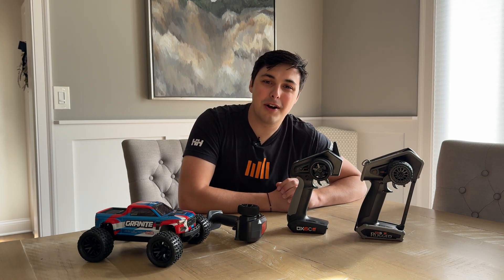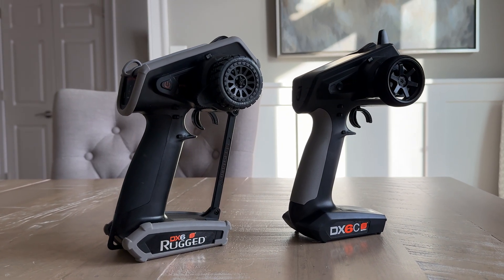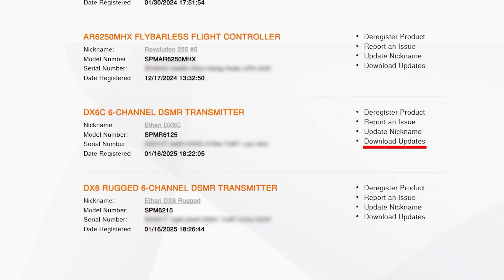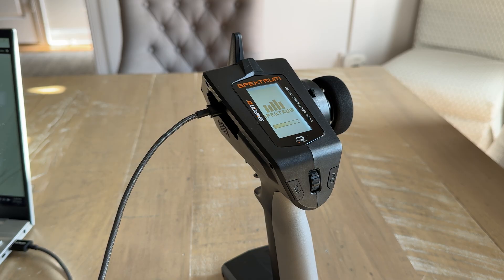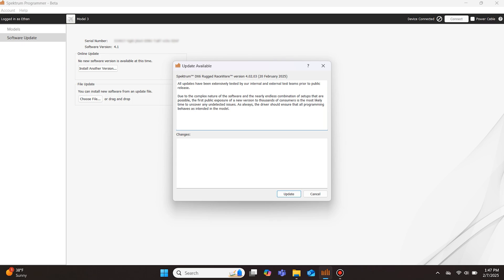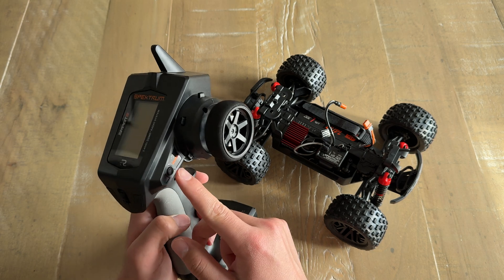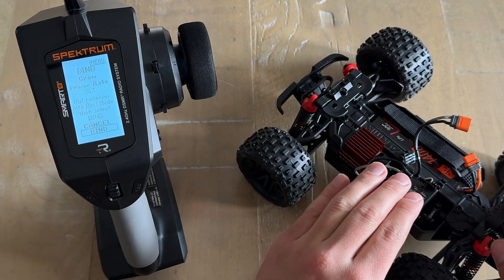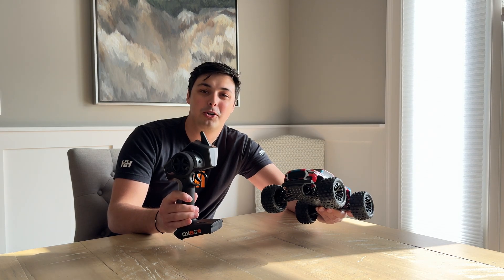Spektrum DX6C and DX6 Rugged SLT Firmware Update and Binding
Please click "...more / Show more" for links and more information. for more information on the Dual Protocol SLT Firmware.

Chapters:
0:00 - Introduction
1:37 - What You Need For Updating
2:07 - Update Method 1 with DX6C
3:51 - Update  Method 2 with DX6 Rugged
5:10 - Binding to SLT Receiver
7:54 - Outro

Spektrum is excited to introduce a new SLT - DSMR technology that combines both protocols, allowing for a seamless connection between them! It's available now as a firmware update for the current line (DX6C, DX6 Rugged, DX5 Pro [SPMR5025 & SPM5025], and iXSR) of Spektrum programmable surface radios. Once installed, the update lets you link your Spektrum DSMR transmitter to the SLT receivers included in many RTRs, so you can run all of your vehicles with the same transmitter!

In this video, Ethan Ater shows the two methods that can be used to update the DX6C and DX6 Rugged. After the transmitters are updated, a step-by-step bind process to an SLT receiver on an ARRMA Granite GROM is shown to demonstrate just how easy it is to enjoy this new dual protocol firmware update.

Follow SpektrumRC on Social Media!